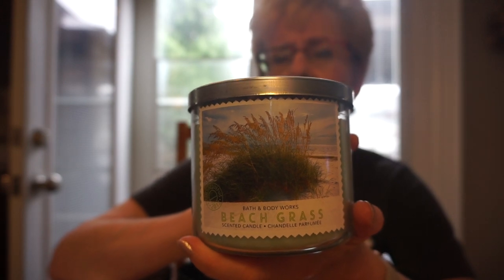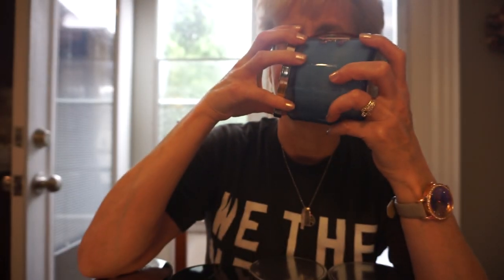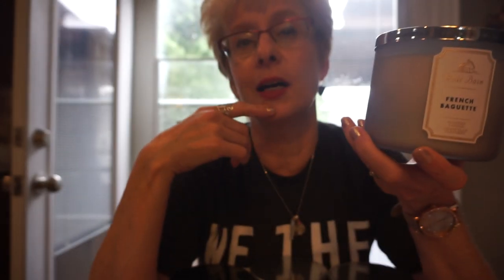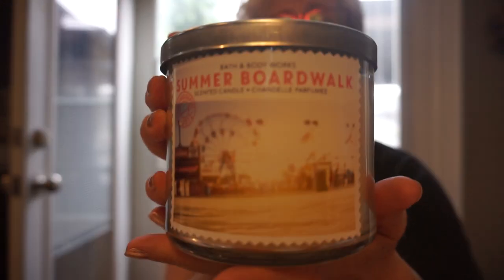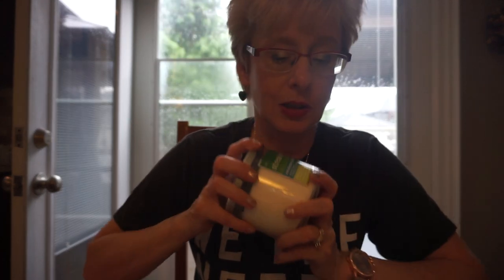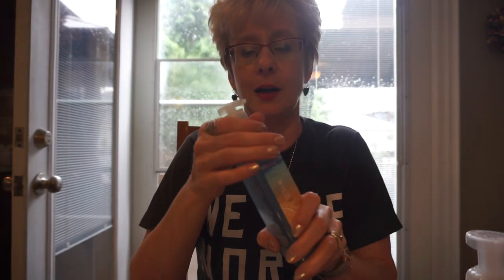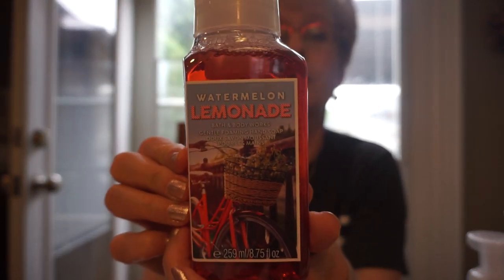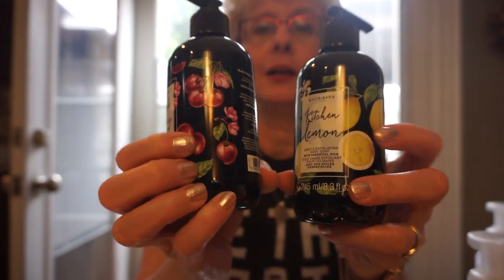BATH & BODY WORKS SAS HAUL!!!